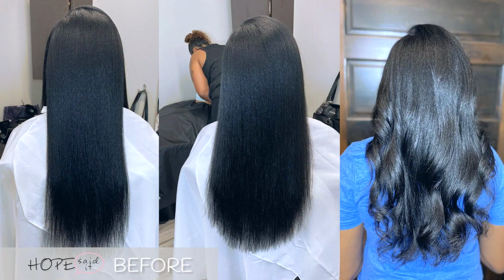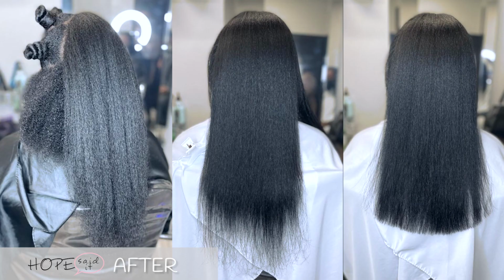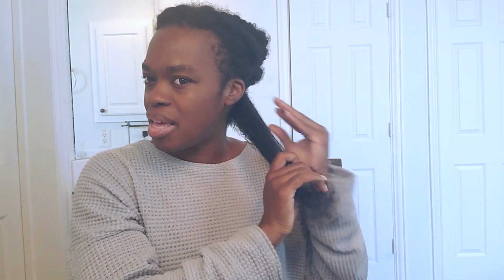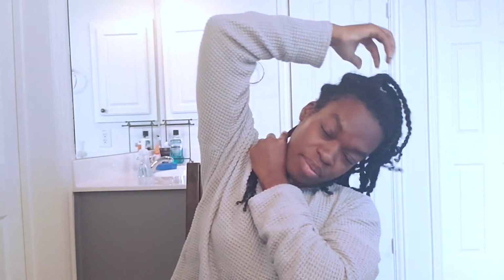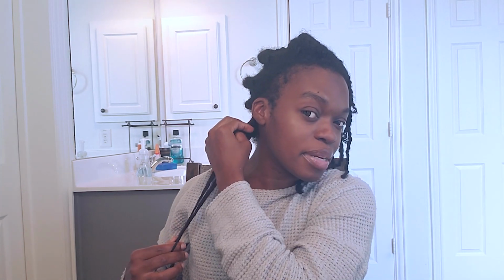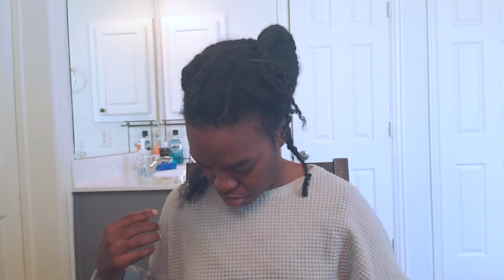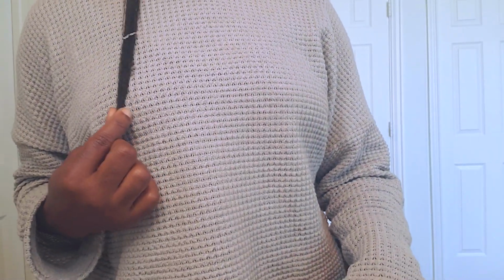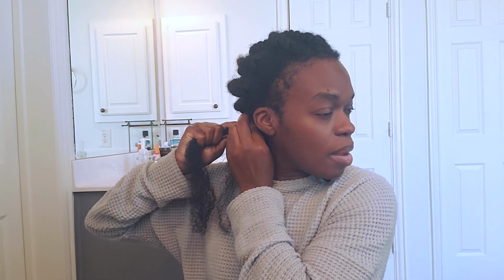Hair Update: I've Been Wearing Twists for Six Months... How's It Growing?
I may not be where I wanna be, but thank God I ain’t where I used to be! (Yes, this saying works for hair as well.) So, I’ve been rocking twists for about six months after suffering from a hair setback. Here’s my growth update.